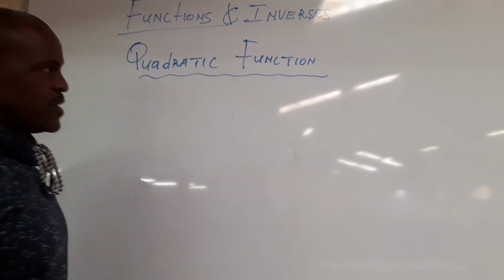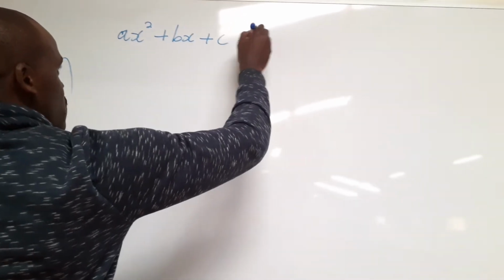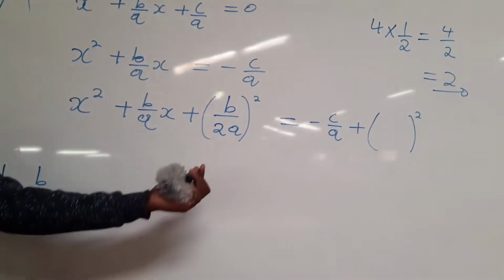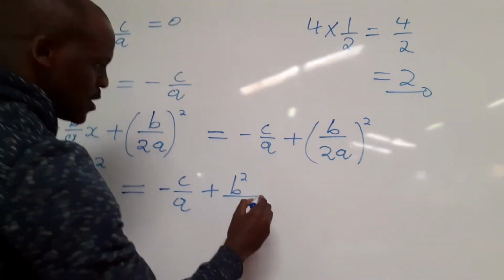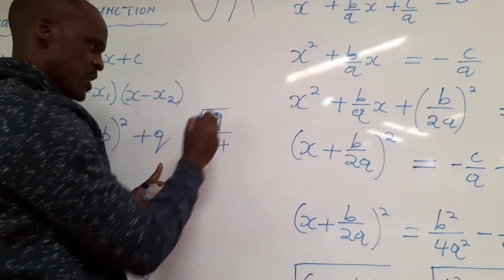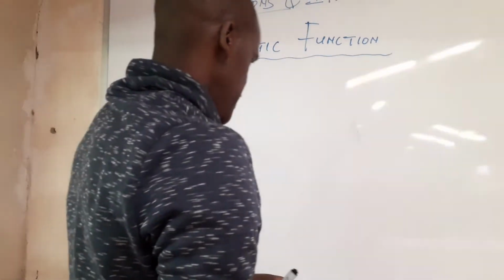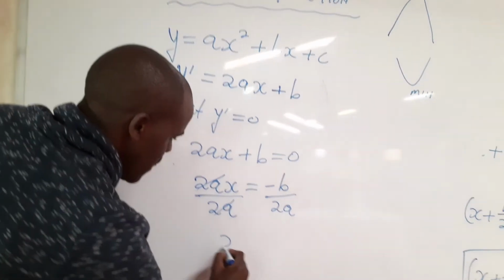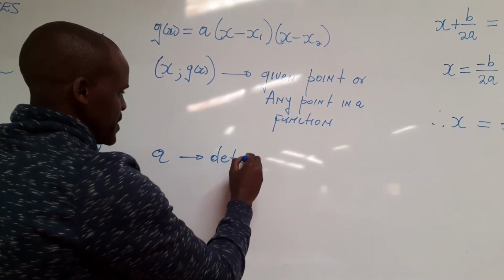Quadratic Function 1